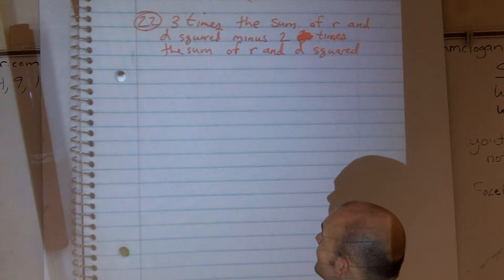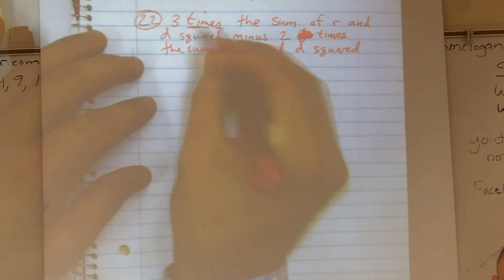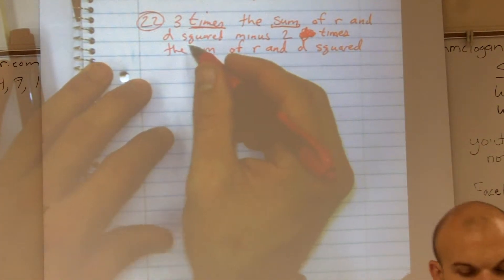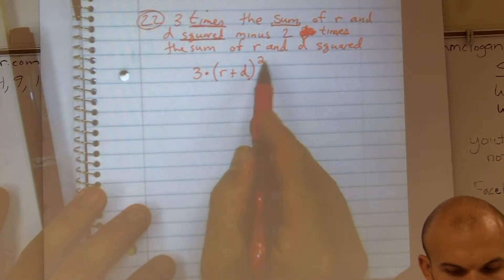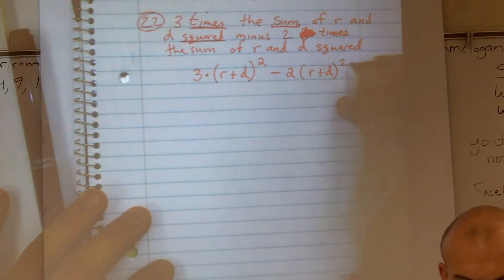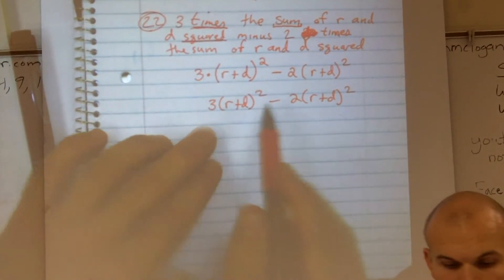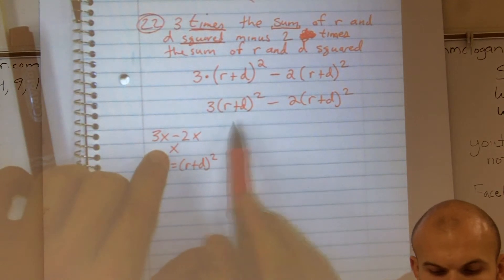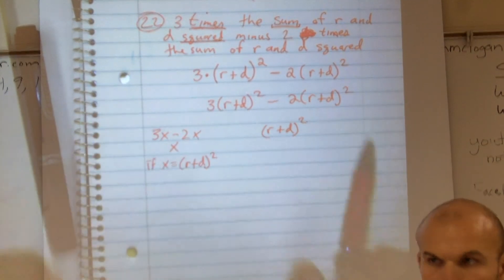Translating a verbal expression to an algebraic expression